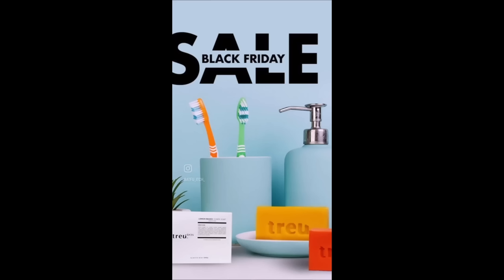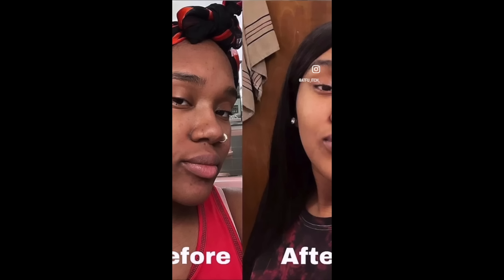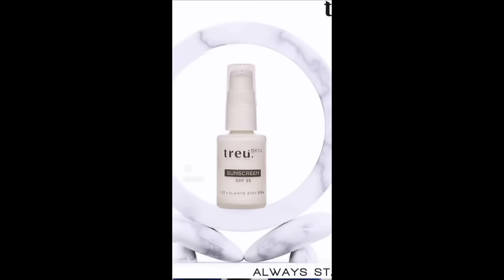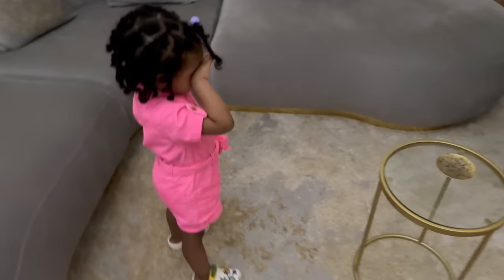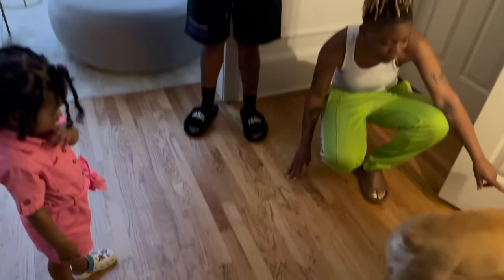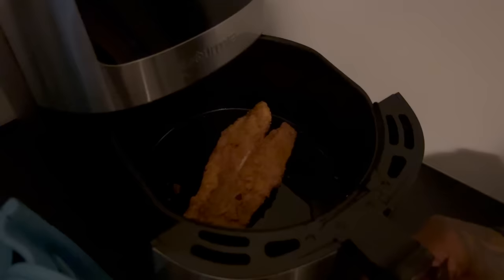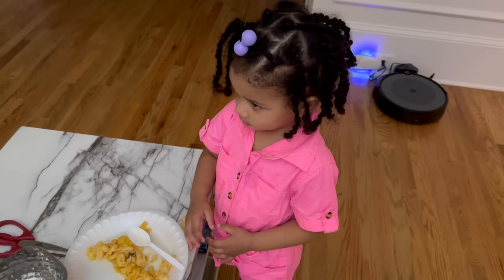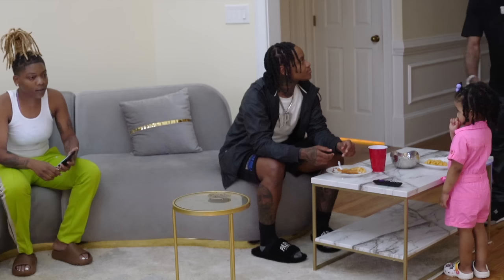BEING MEAN TO MY DAUGHTER IN FRONT OF JAZZ & ROLLITUPK TO SEE THEIR REACTION! THIS WAS A BAD IDEA..